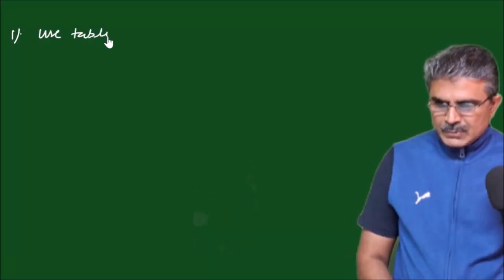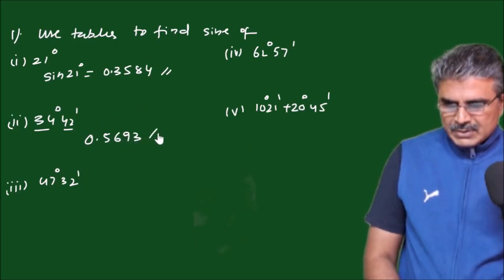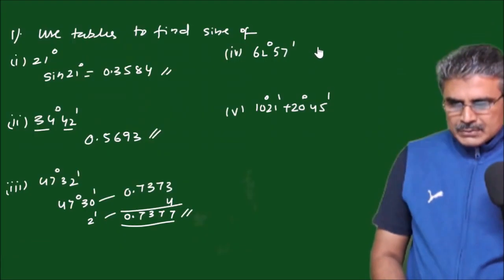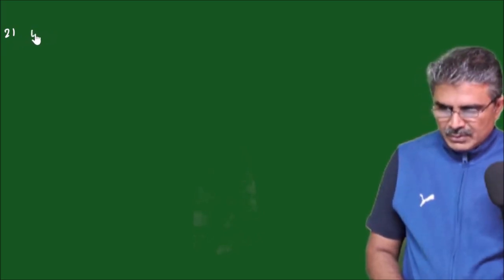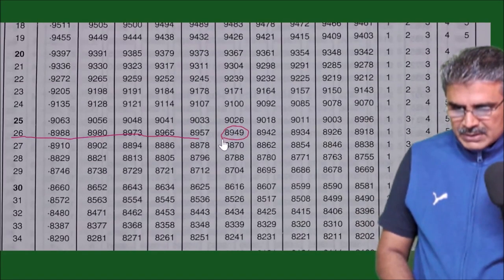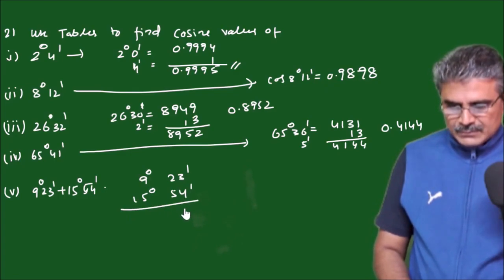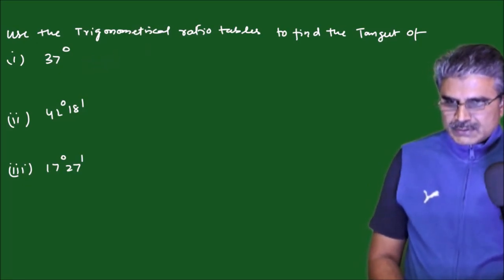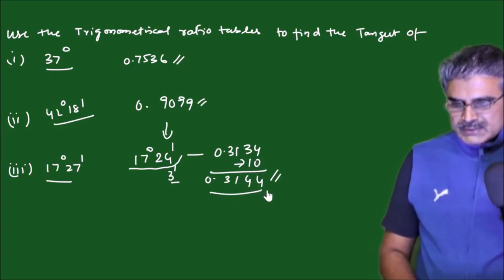ICSE_10_MAT_21_EX(D)_Q_1_TO_3